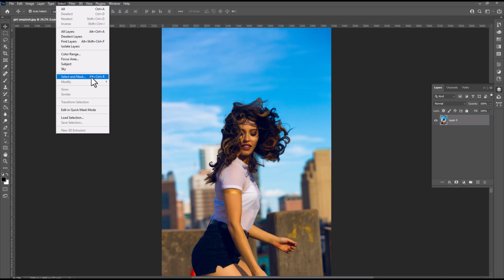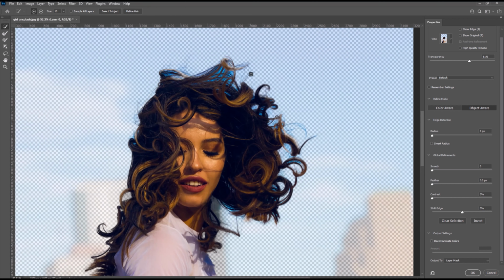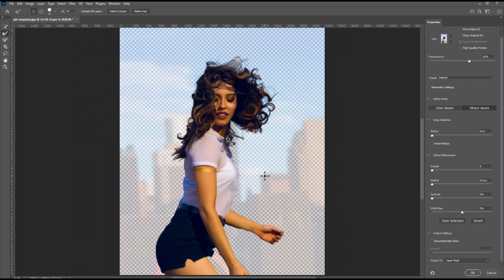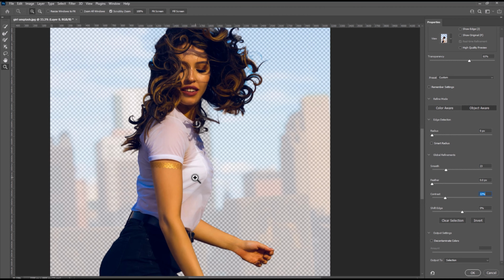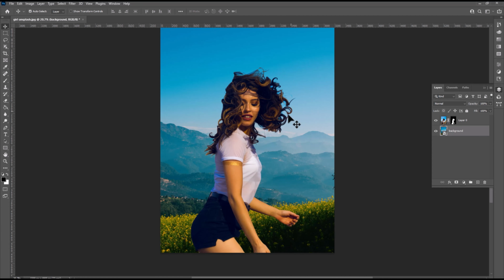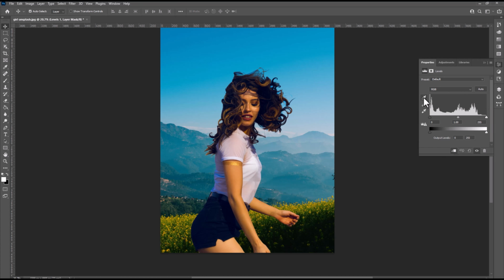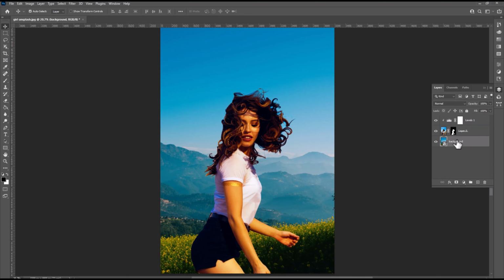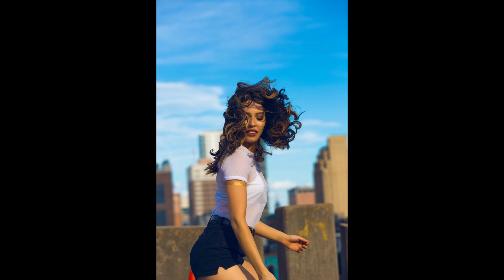How to change background in photoshop || change background in photo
Basic Photoshop tutorial to change background of an image and color correct the image

This tutorial is very beginner friendly and it goes over the basics of how to change background in photoshop and Blur the background of the image

This tutorial covers many of the basics you'll need to learn in order to change background of a photo  including keening, leading, formatting, and various tool tips and tricks to help you work faster!